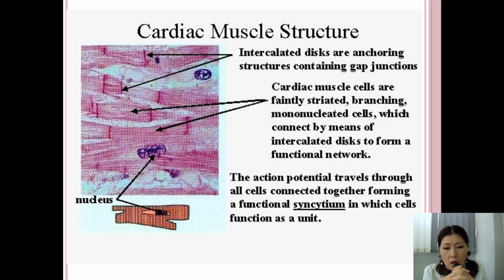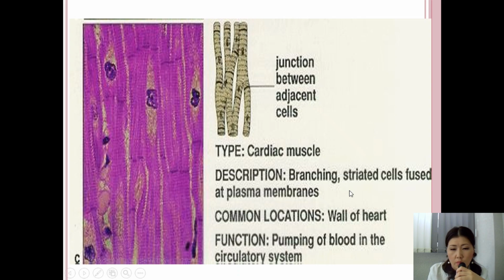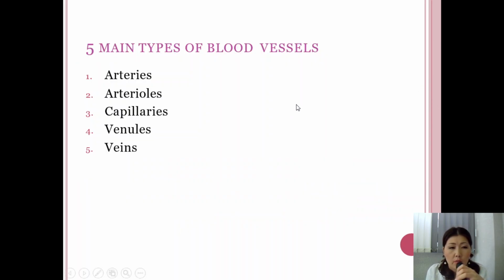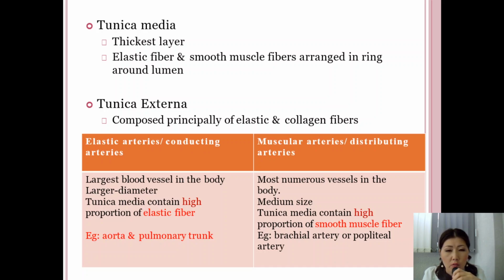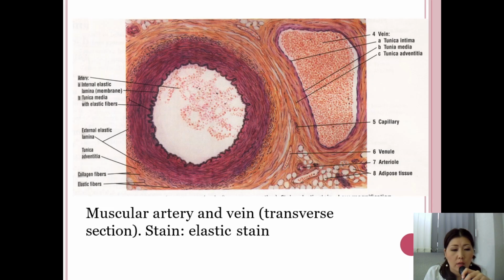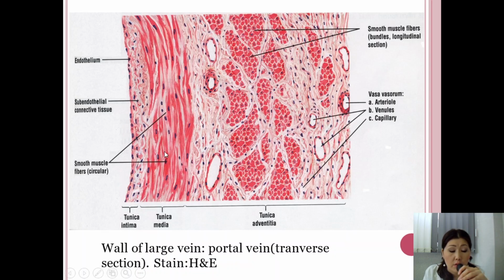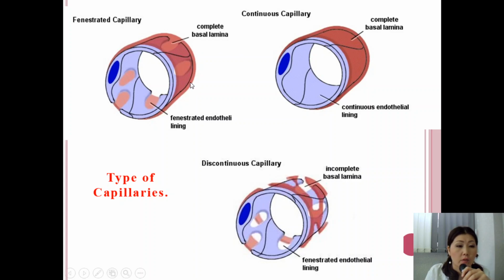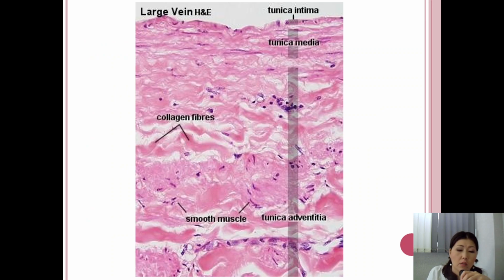Histology of cardio vascular system part I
Histology lecture